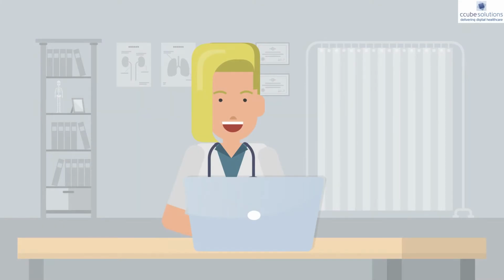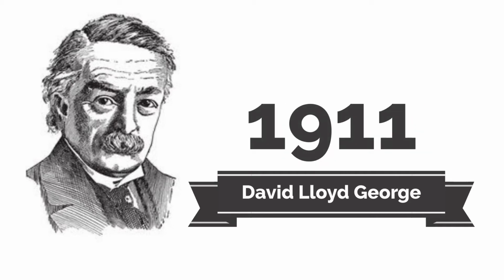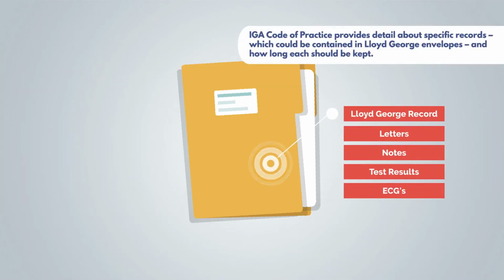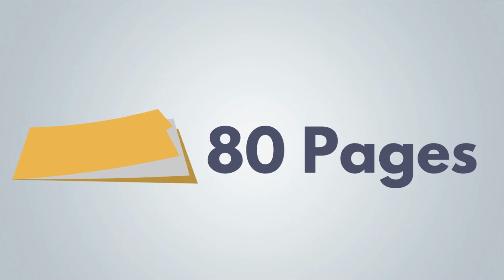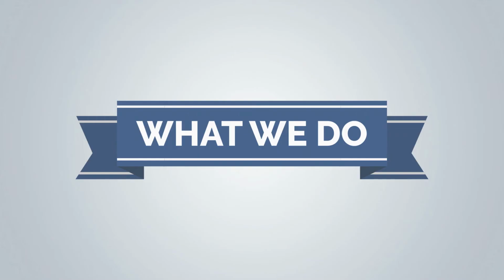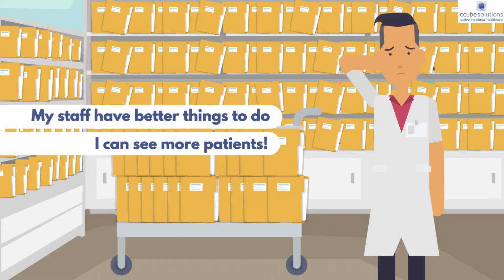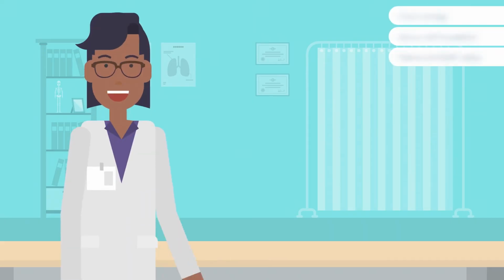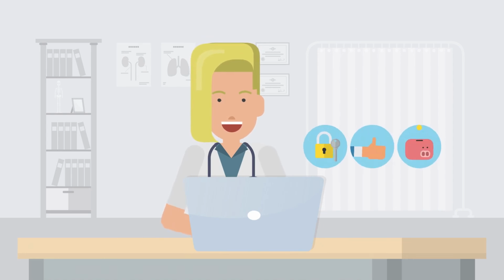CCube Solutions eLG Electronic Lloyd George Solution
A secure, managed and hosted platform for digital Lloyd George Records - no need to install any software in GP practices. Subscription cost model with no capital start up cost. Compliant with most standards in the NHS.
Cloud platform provided by UK Cloud.